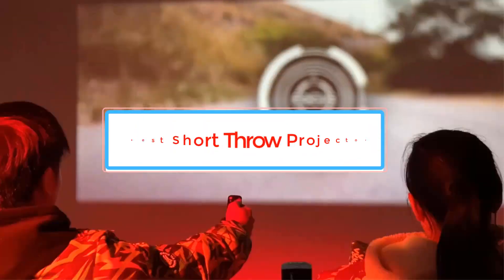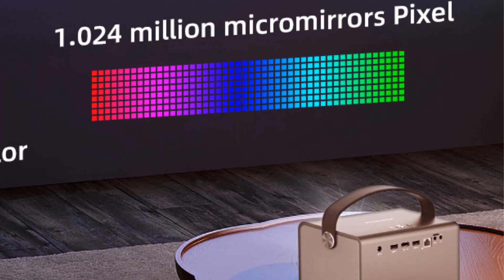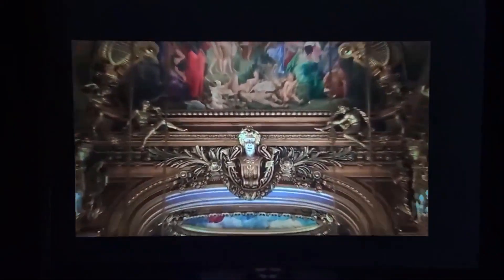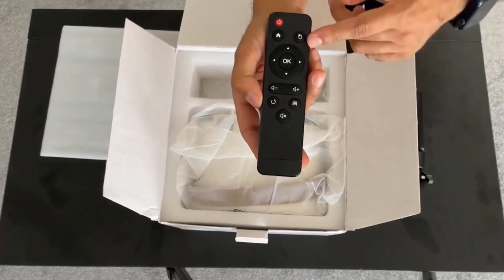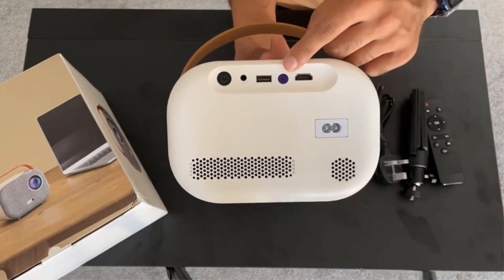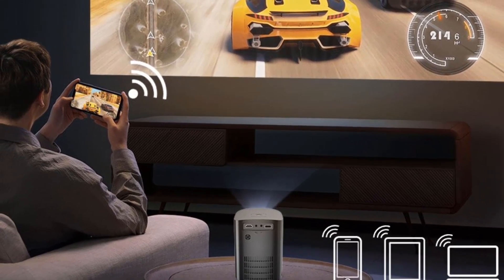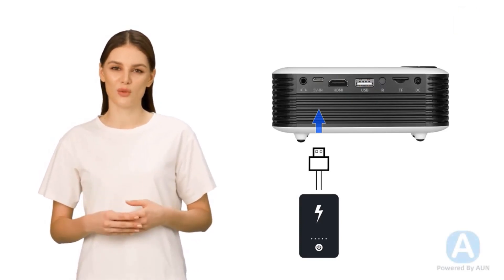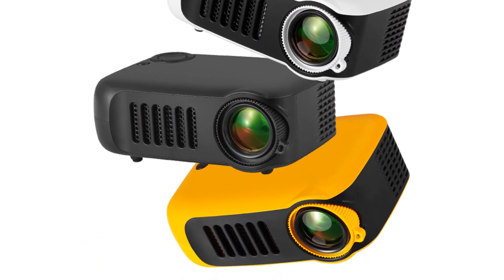✅Best Short Throw Projector on AliExpress in 2025| Top 5 Projector Review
1. BYINTEK R17 Pro.

2. HONGTOP S30MAX.

3. Q1 Pro Mini.

4. BYINTEK X20 Mini.

5. A2000 MINI.

Hey guys in this video we are going to be checking out the Best Short Throw Projector on AliExpress You Can Buy Right Now. We made This List Based On Our Personal Opinion and hours of research & we have listed them based on the type of features and Price. We have Included options for every type of user so whether you are looking for the best budget.